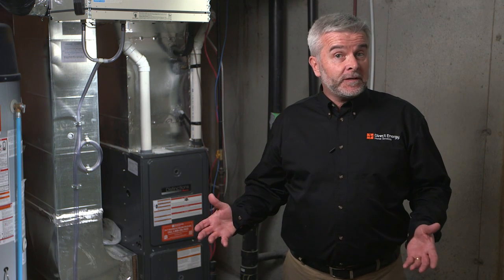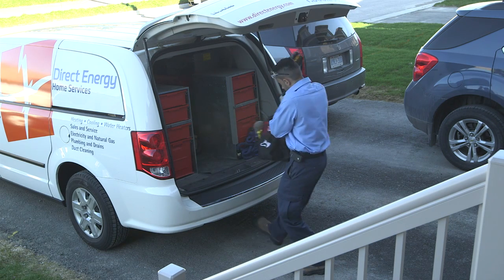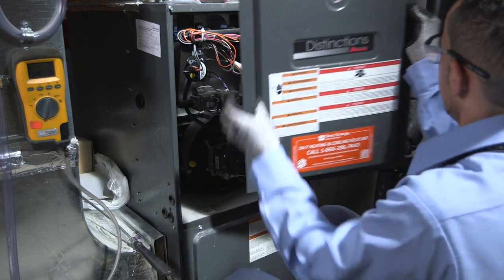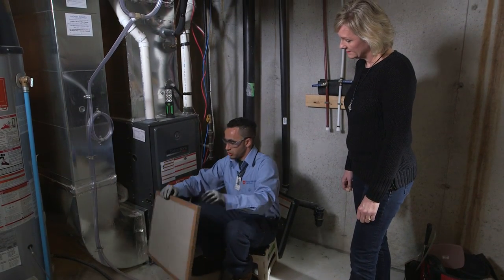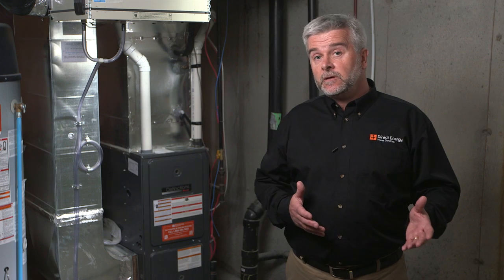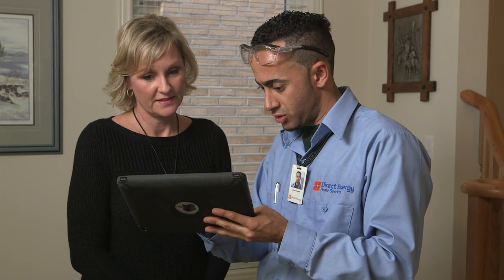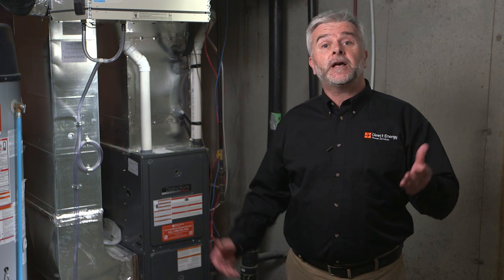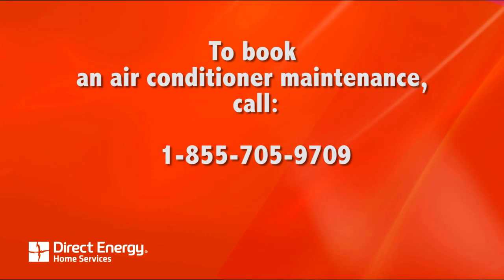Why do you need Furnace Maintenance & what to expect during the visit?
We want to answer some commonly asked questions about furnace maintenance.
Why do you need Furnace Maintenance?
What should you expect during Furnace Maintenance visit?
Who is qualified to work on your heating equipment?
Just like maintaining your car, a regular professional inspection for your gas furnace is required to help ensure it runs efficiently so that it’s saving you money.  No one wants to be dealing with a broken furnace during the coldest days of the winter, so your technician will pinpoint any concerns before they turn into a costly breakdown.   And regular maintenance will also help extend the life of your heating equipment.  But most important, a licensed technician can help ensure your equipment is operating safely.

So what can you expect from a Direct Energy furnace maintenance?
On the day of your furnace maintenance, your technician will call ahead to confirm his arrival time.  He will arrive ready to perform a comprehensive inspection on any make or model of furnace – up to 22 checks in total.

We start with 8 diagnostic checks:
- Check and record carbon monoxide (CO) levels
- Check temperatures across air handler
- Check temperatures/air flow across condenser coil
- Check current draw on condenser motor & compressor
- Test operation of condensation system & evaporator coil
- Test unit by putting it through full operation cycle
- Check superheat and sub cooling readings
- Check operating pressures
If any of these checks indicate a concern, we will perform up to a 22-point check to help ensure that your equipment is operating safely and efficiently before we leave your home.

We hope you have found this maintenance overview helpful.  And while we aren’t able to review every test we do as part of a furnace maintenance – we wanted to make you aware that it’s much more than what some view as an annual furnace cleaning – the series of diagnostic checks and tests completed by your licensed technician are completed to ensure your equipment is running efficiently to save you money, identify any equipment concerns so they don’t become a costly repair and most importantly that your equipment is running safety.